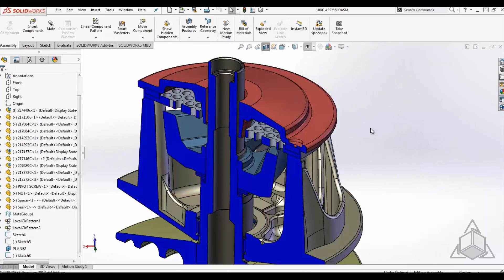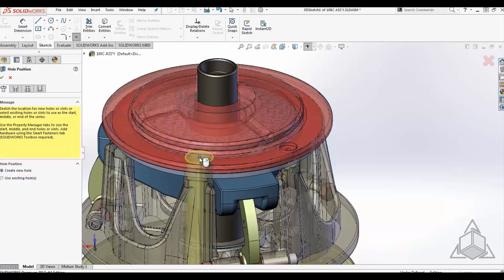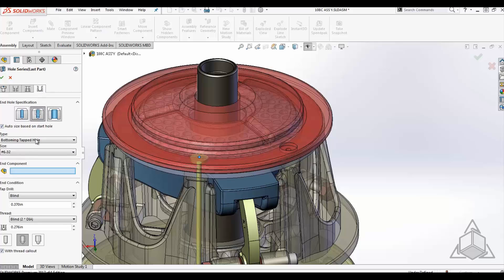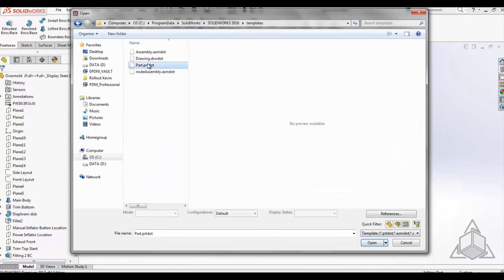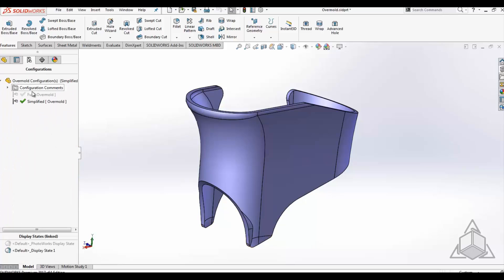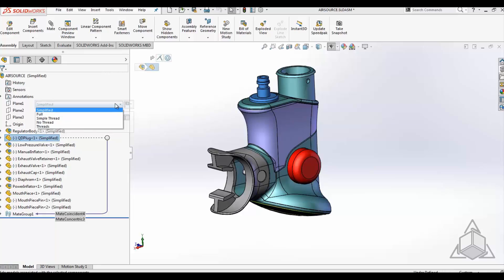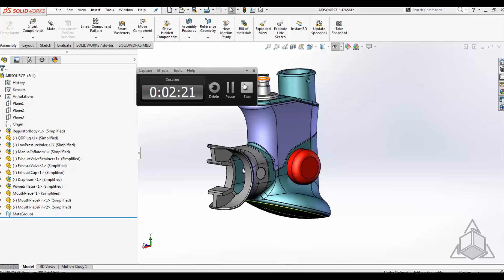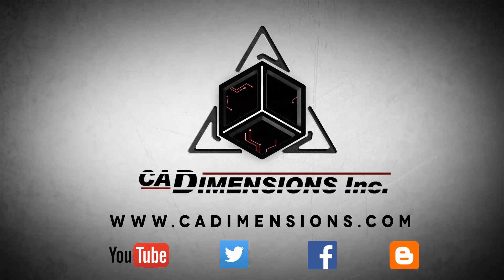Tech Tip - SOLIDWORKS 2017 Rollout Recap Part 4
Content / Presentation: Kevin Holbrook

This tech tip is fourth in a series of six videos that are going over some cool tips and tricks that were presented during this year's SOLIDWORKS 2017 Rollout.